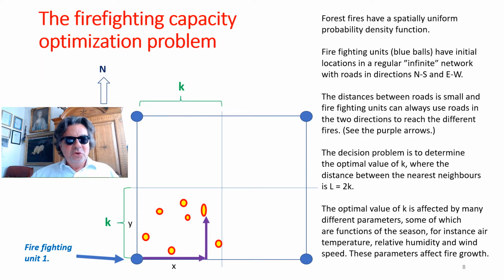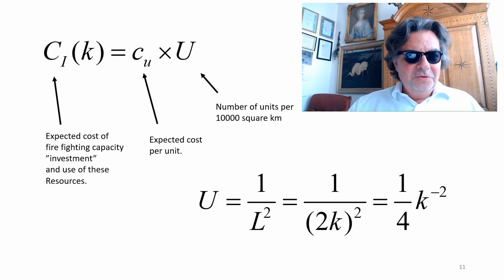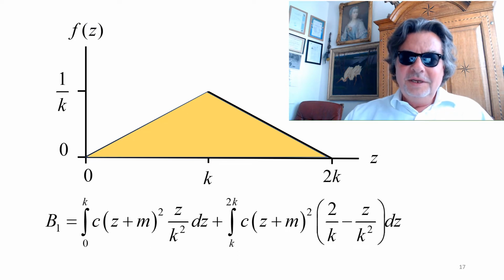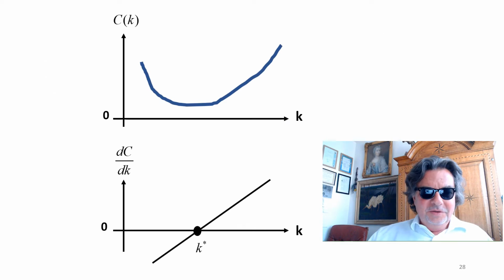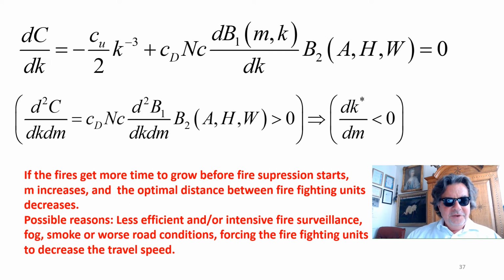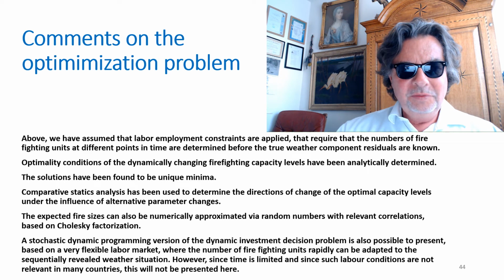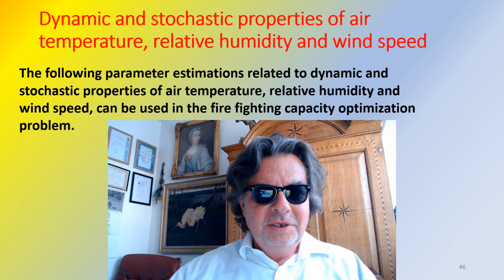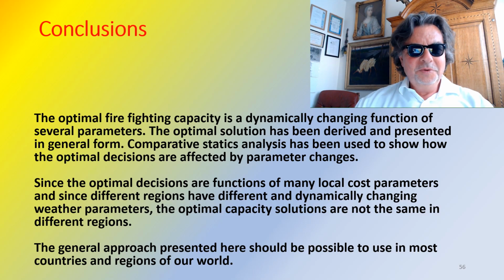Optimal Dynamic Forest Fire Management Adapted to Stochastic Weather, WSTA 2022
Optimal Dynamic Forest Fire Management Adapted to Stochastic Weather

By Peter Lohmander. Empirical data and support: Zohreh Mohammadi.

Global warming is a major problem of our planet, which can be solved, [1], [2], [3], [8], [11]. Forest fires represent growing and severe direct safety problems in large parts of the world [5], [9]. Furthermore, the fires send large amounts of CO2 to the atmosphere, which increase the speed of global warming. Recent research has estimated the size of a forest fire as a nonlinear function of the air temperature, relative humidity, wind speed and the time it takes for the fire brigade to reach the fire and start the fire suppression, [10]. Several ways to handle the forest fire problems have been suggested, [4], [6]. The sizes of fires can be reduced if the fire brigades reach the fires more rapidly. Central decisions in fire management optimization are to determine the numbers of fire brigade units, and their locations, at different points in time. A first study in this direction is [7]. If the spatial pattern of fire brigade locations is held constant and the number of fire brigade units per area unit increases, the capacity cost of the fire brigades increases. This represents an investment in firefighting capacity. Simultaneously, the expected distance to forest fires in random locations decreases, and the expected fire sizes are reduced. The reduced expected costs of burned forests can be interpreted as an expected economic revenue caused by the investment in firefighting capacity. In this paper, the optimal level of this investment is determined. The expected values of air temperature, relative humidity and wind speed, are determined as deterministic functions of time, during a typical year, in a region of Czech Republic. Furthermore, probability density functions and probability functions of the stochastic residuals of these weather components are derived. The air temperature residuals and the relative humidity residuals have considerable negative correlation. First, labor employment constraints are applied, that require that the numbers of fire brigade units at different points in time are determined before the true weather component residuals are known. Optimality conditions of the dynamically changing firefighting capacity levels are analytically determined. The solutions are found to give unique maxima. Comparative statics analysis is used to determine the directions of change of the optimal capacity levels under the influence of alternative parameter changes. The expected fire sizes can also be numerically approximated via random numbers with relevant correlations, based on Cholesky factorization. Finally, a generalized stochastic dynamic programming version of the dynamic investment decision problem is presented, based on a very flexible labor market, where the number of fire brigades rapidly can be adapted to the sequentially revealed weather situation.

REFERENCES:
[1] Lohmander P. (2020a). Dynamics and control of the CO2 level via a differential equation and alternative global emission strategies. Int Rob Auto J. 2020;6(1):7‒15.

[2] Lohmander, P. (2020b)., Optimization of continuous cover forestry expansion under the influence of global warming, International Robotics & Automation Journal, Volume 6, Issue 3, 2020, 127-132.

[3] Lohmander, P. (2020c). Fundamental principles of optimal utilization of forests with consideration of global warming, Central Asian Journal of Environmental Science and Technology Innovation, Volume 1, Issue 3, May and June 2020, 134-142.

[4] Lohmander P. (2020d). Adaptive mobile firefighting resources: stochastic dynamic optimization of international cooperation. Int Rob Auto J. 2020;6(4):150‒155.

[5] Lohmander, P. (2020e). Forest fire expansion under global warming conditions: -Multivariate estimation, function properties and predictions for 29 countries. Cent. Asian J. Environ. Sci. Technol. Innov., 5, 262-276

[6] Lohmander, P. (2021a). Optimization of Forestry, Infrastructure and Fire Management. Caspian Journal of Environmental Sciences, 19: 287-316

[7] Lohmander P. (2021b). Optimization of distance between fire stations: effects of fire ignition probabilities, fire engine speed and road limitations, property values and weather conditions. Int Rob Auto J. 2021;7(4):112‒120.

[8] Lohmander, P. (2021c). Global Stability via the Forced Global Warming Equation, Fire Control with Joint Fire Fighting Resources, and Optimal Forestry, KEYNOTE at ICASE 2021: International Conference on Applied Science & Engineering, March 31, 2021.

[9] Mohammadi, Z., Lohmander, P., Kašpar, J. et al. (2021). The effect of climate factors on the size of forest wildfires (case study: Prague-East district, Czech Republic). J. For. Res.

[10] no space left. See the presentation.

[11] no space left. See the presentation.